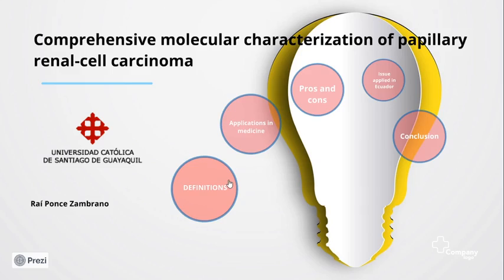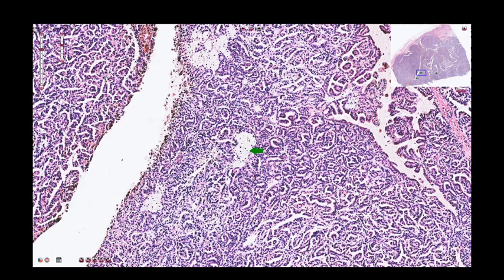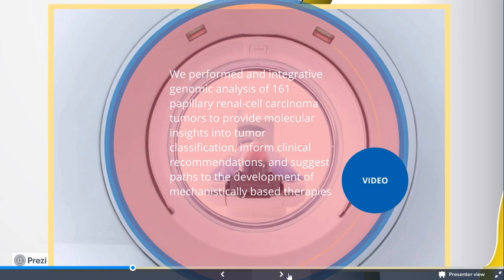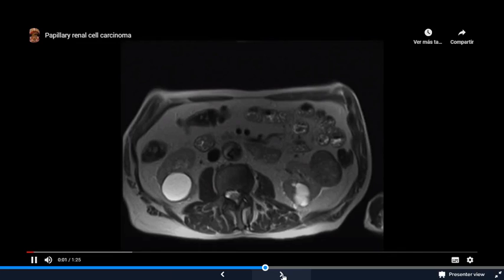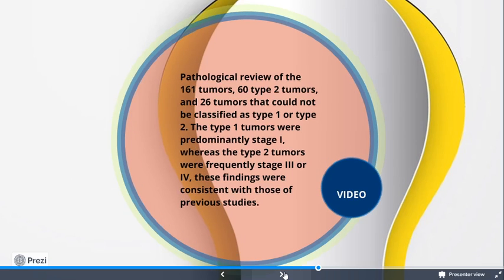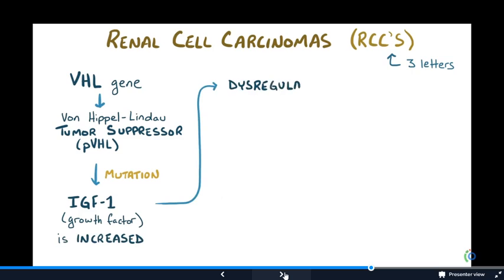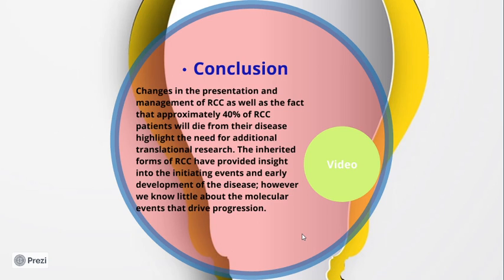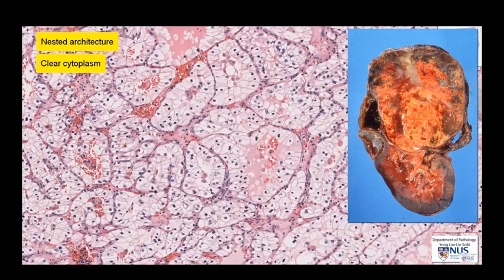Comprehensive molecular characterization of papillary renal-cell carcinoma by Raí Ponce.